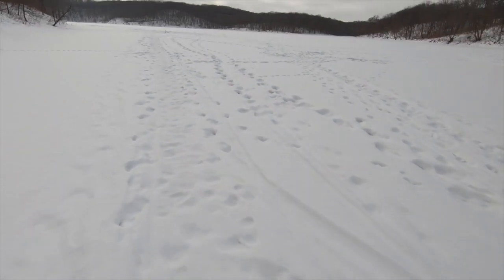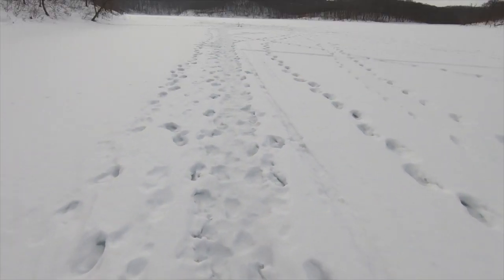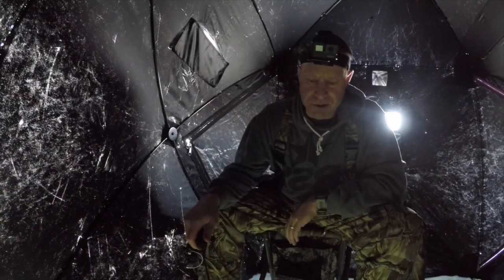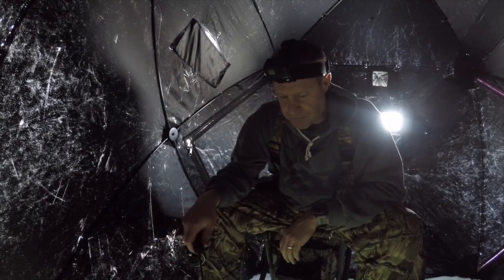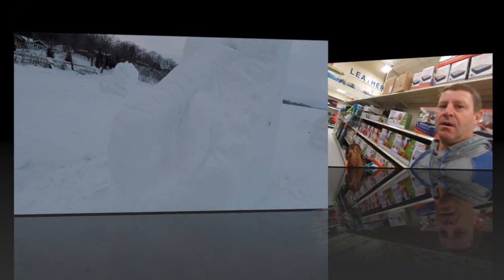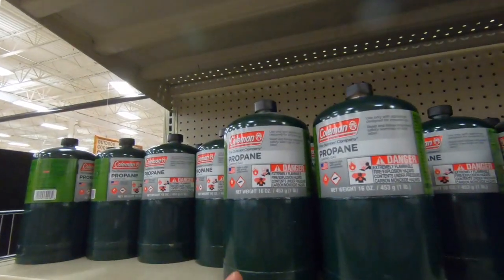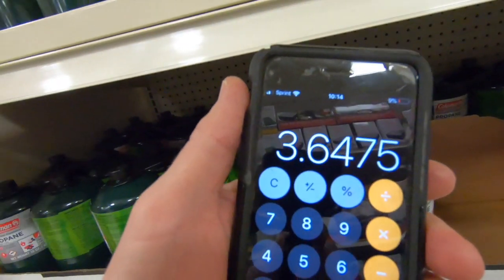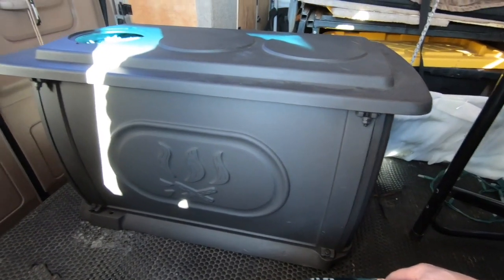Fishing fail. Wood stove for the shed shack. Shopping day-Don't fall for this marketing scam.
When the folks coming off the lake said the fish weren't biting I should have saved myself some time and just went home. But I didn't. I should have but didn't. That will teach me. Lol! The week
end wasn't completely a loss however. I trip to my local man mall resulted in the purchase of a wood stove for the Amish shed shack that is being delivered in the spring. I was thinking that I would put in an antique parlor stove with some cool glass. The problem with old stoves is that they might have heat stress or the seals may be leaky allowing smoke to escape into the room. When I saw a simple stove that was normally priced at $349 on clearance for $150 I knew my search was over. It's not exactly what I was hoping for but its UL listed and has new asbestos seals. So that's a plus.
Spring is getting closer and I'm excited to head north to the land for some winter camping very soon. And to unload the stove from the van!